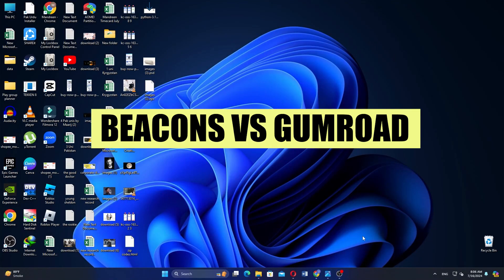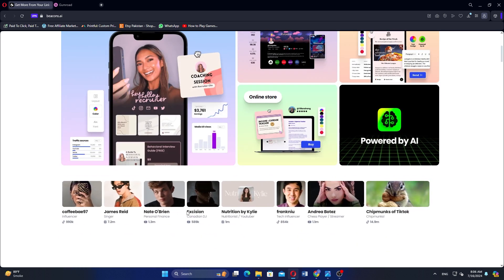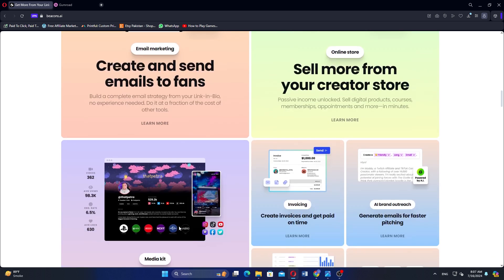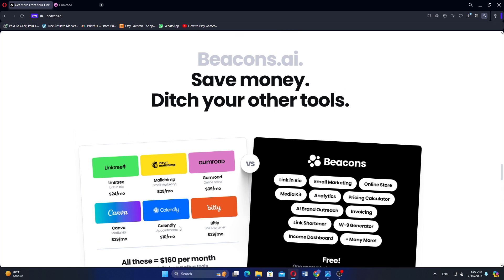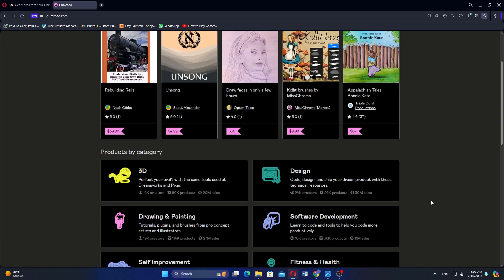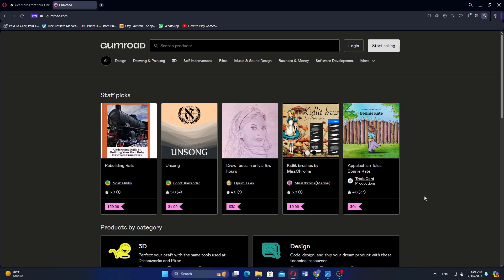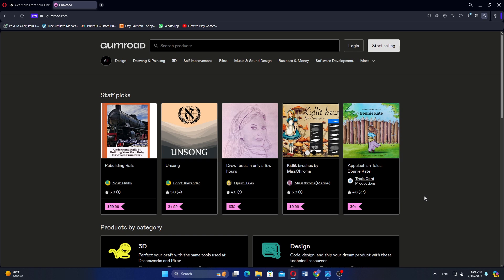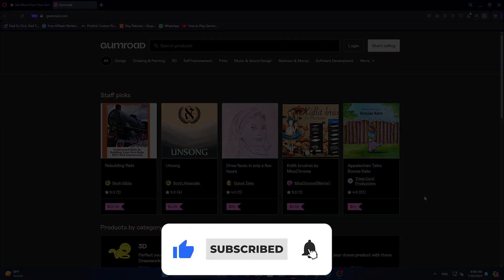Beacons vs Gumroad (2026) | Which is Better?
In this video I'll compare Beacons vs Gumroad